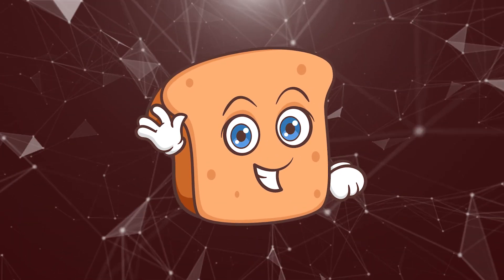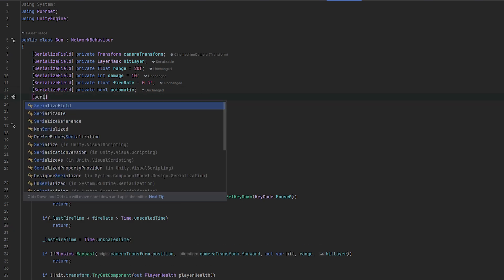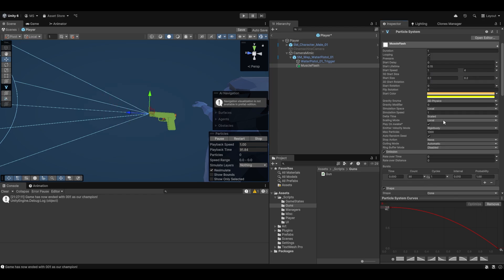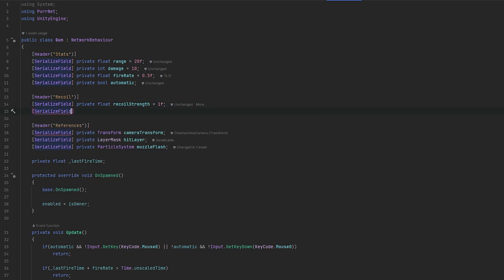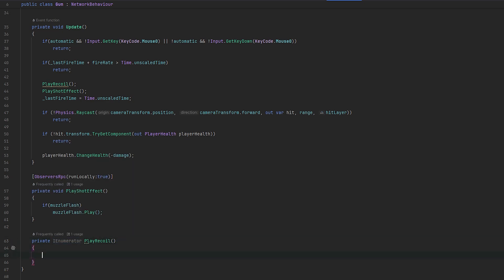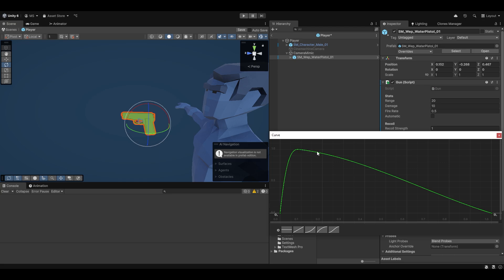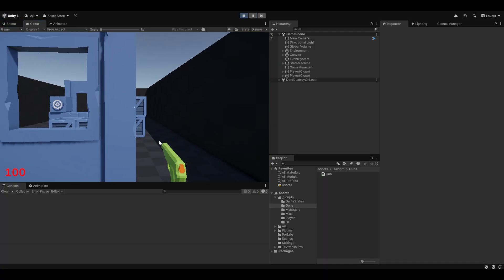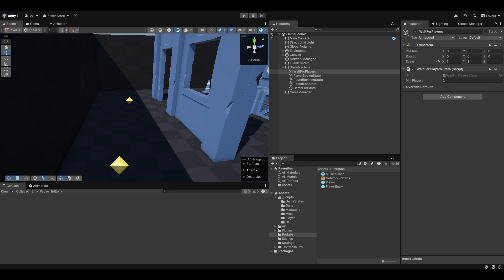Multiplayer PVP Shooter Tutorial #8: Adding Muzzle Flash & Recoil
In this video, we’ll polish the gun mechanics in your multiplayer PVP shooter! Learn how to add muzzle flashes and implement recoil to make shooting feel more impactful and satisfying.

This video covers:
- Adding muzzle flash effects to the gun
- Implementing recoil for a dynamic shooting experience
- Enhancing the polish and feel of your game